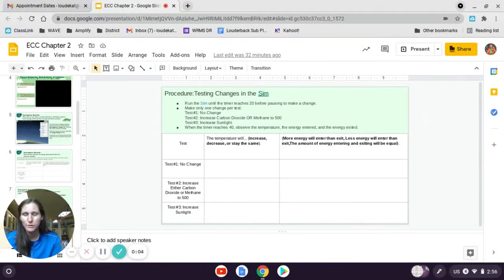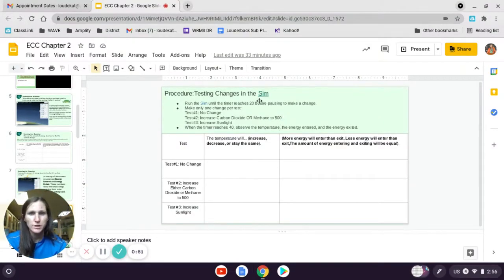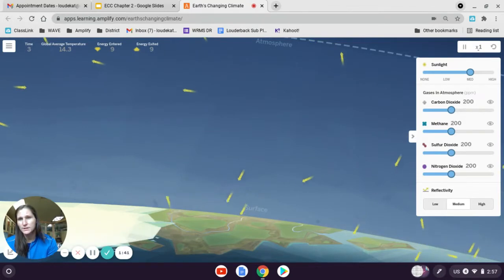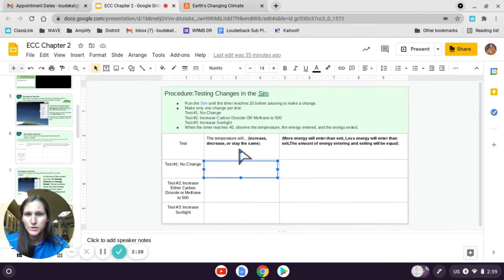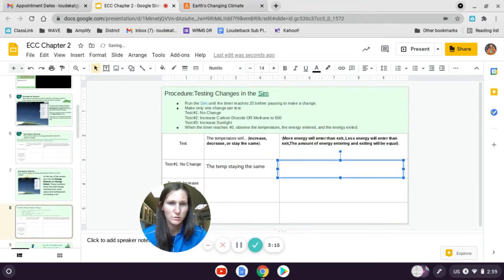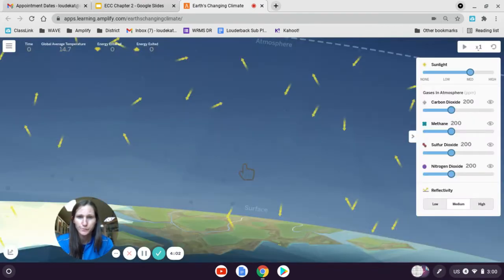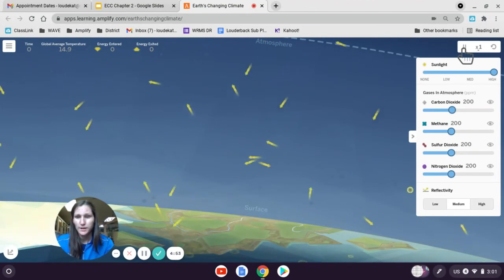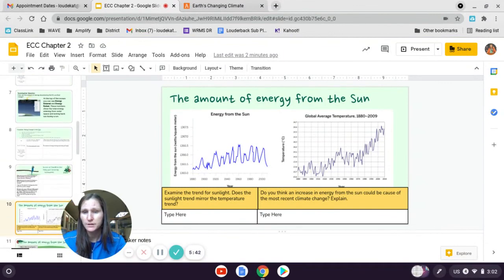ECC Chapter 2 Google Slides